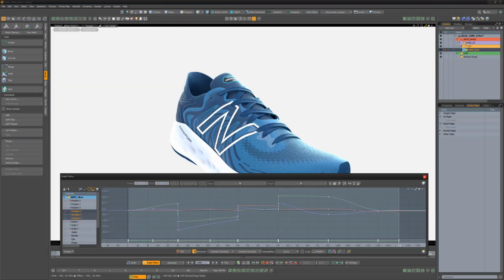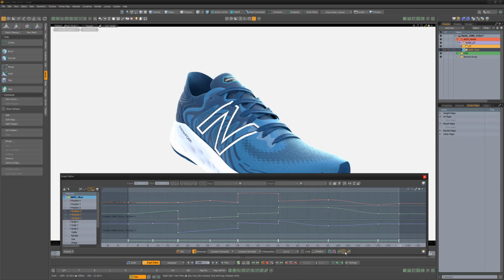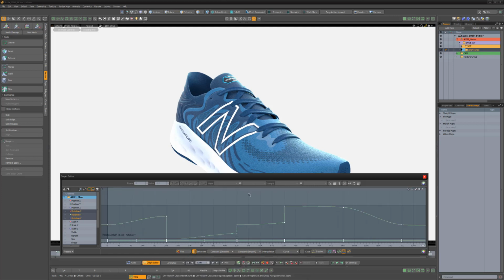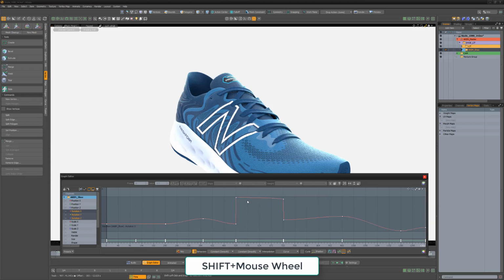MODO | Graph Editor: Stacked Curves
This video takes a quick look at the Stacked Curves option for the Graph Editor in Modo, which draws each channel individually.